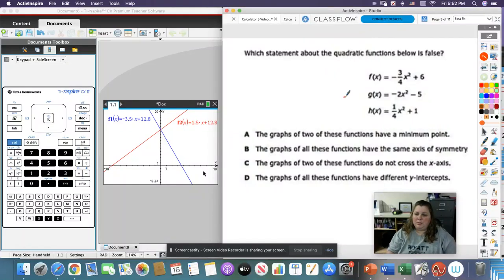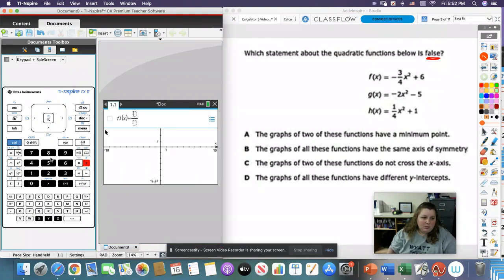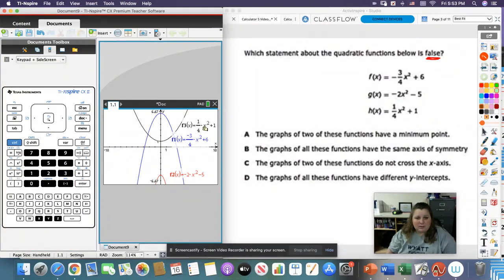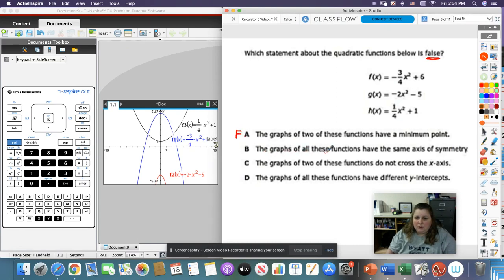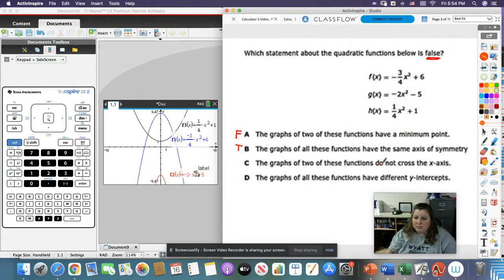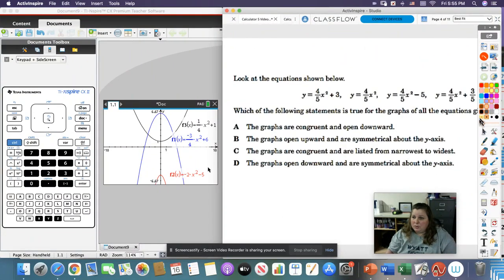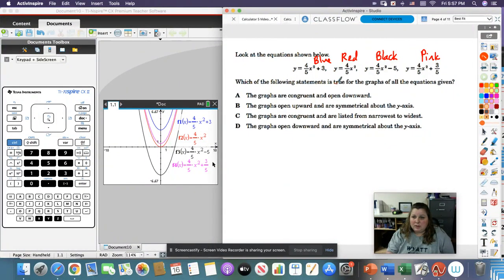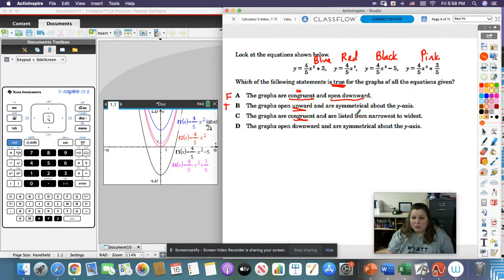Cal 5 Ex 3